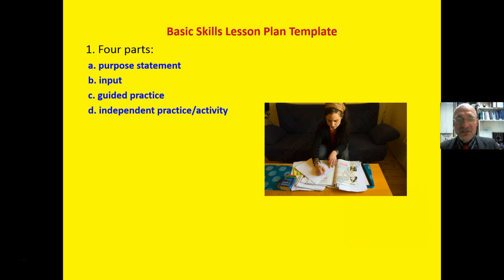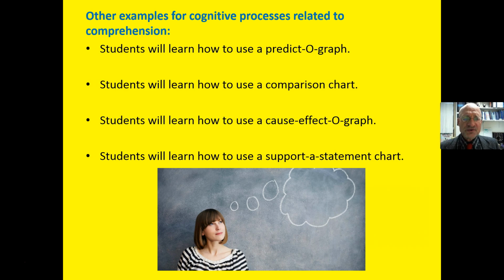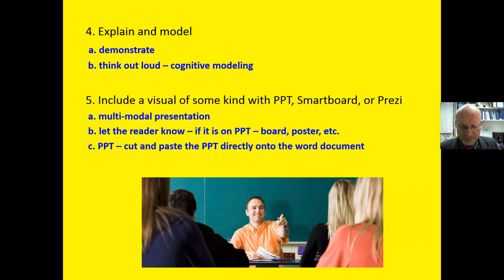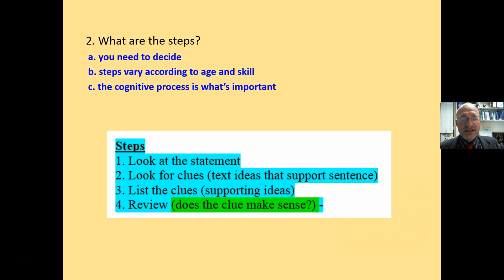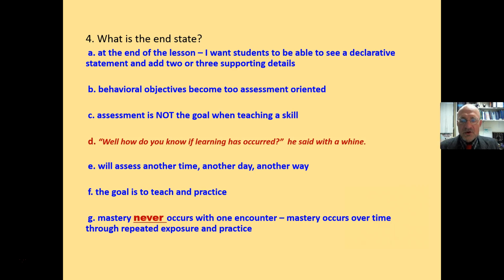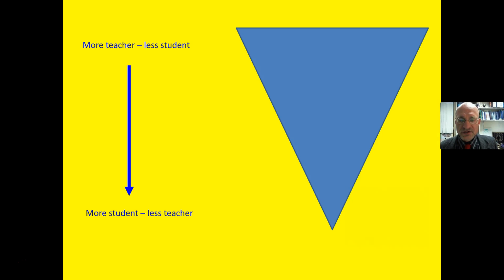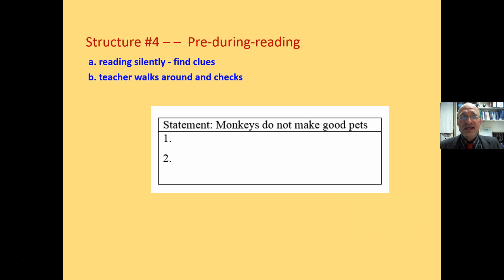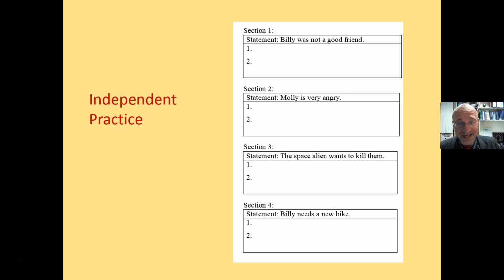SKILLS LESSON PLAN DEMO: COMPREHENSI